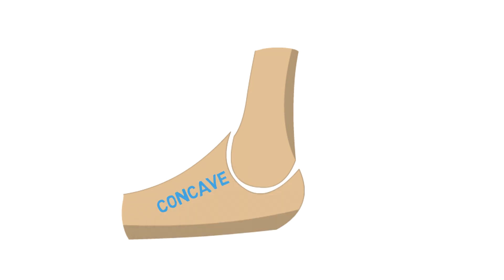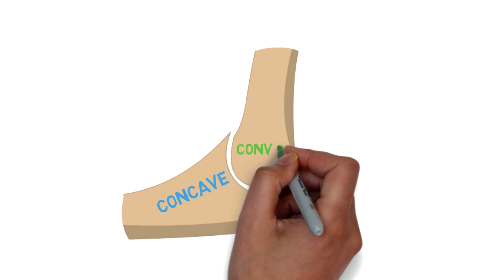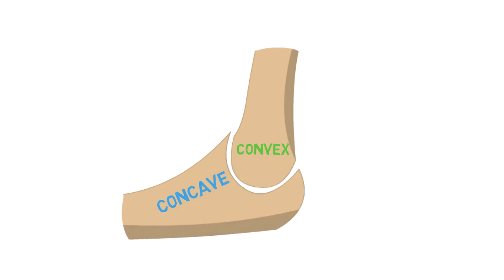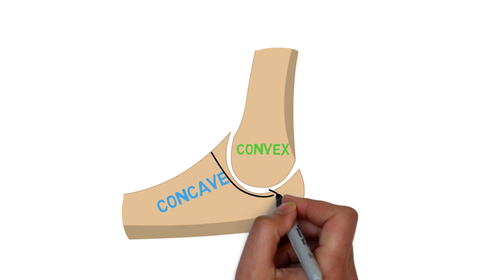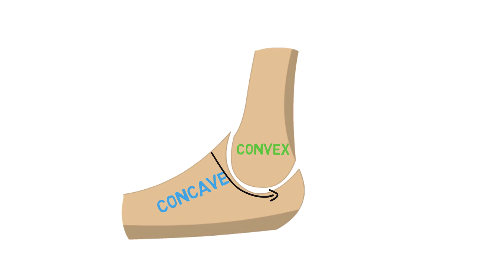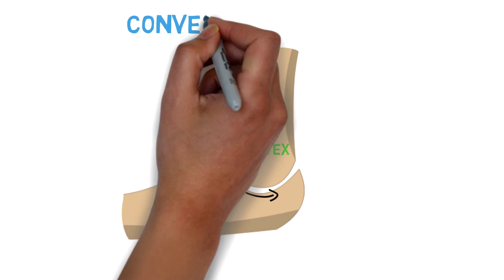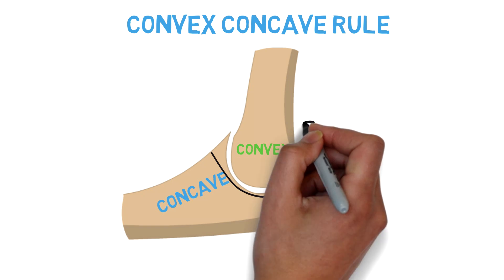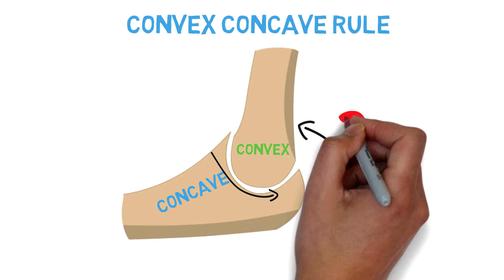The Convex Concave Rule in under 2 min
Some people (like me!!!) do better with pictures, so here  is a visual explanation of the convex concave rule! This  rule is important to know when understanding the way joints interact, especially if you are trying to learn joint mobilization!